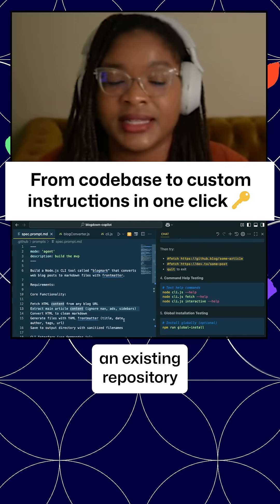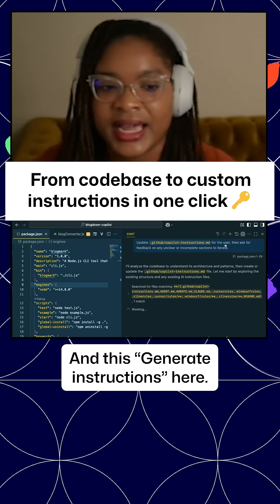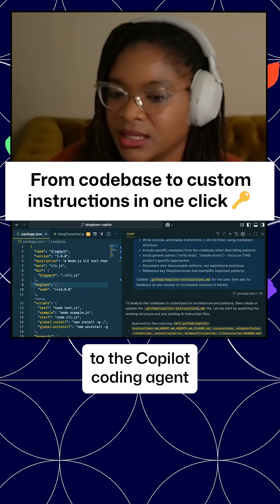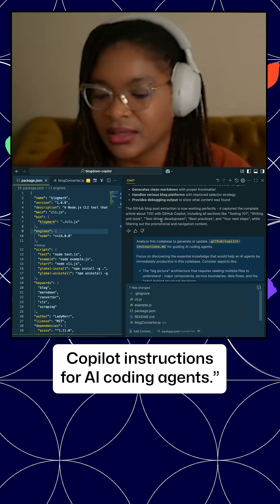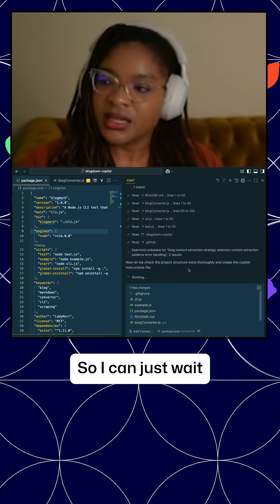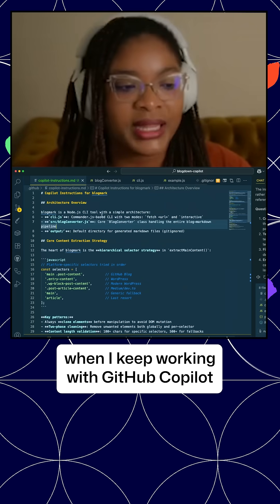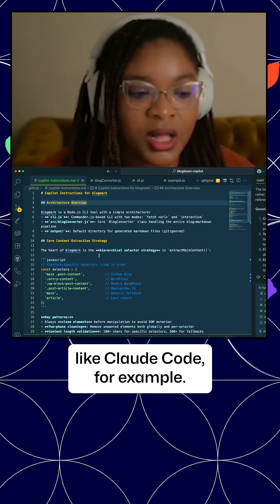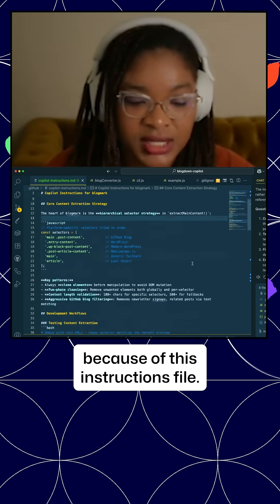Create GitHub Copilot instructions in just one click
Instantly give GitHub Copilot the full context of your repository. In this video, we show you how to use the new "Generate instructions" feature. With a single click, the Copilot coding agent will analyze your codebase and create a custom instructions file for you, leading to more accurate and helpful AI assistance.